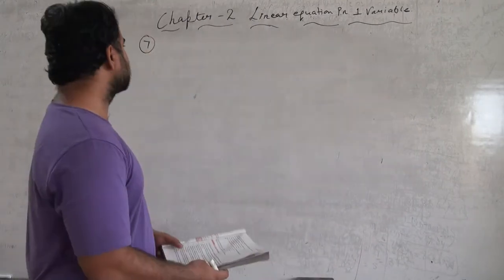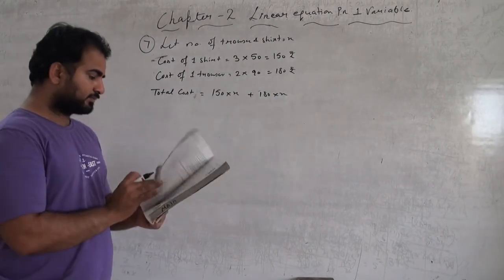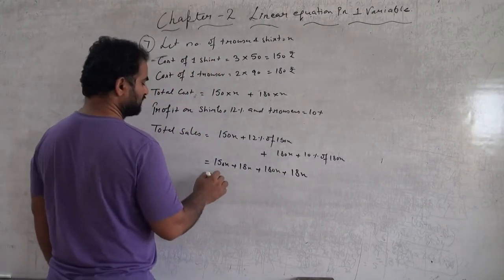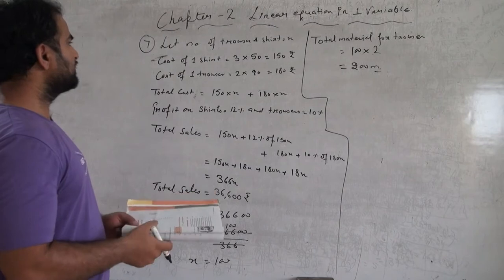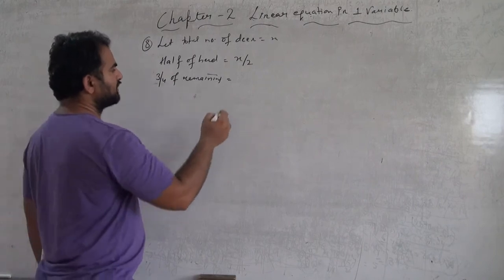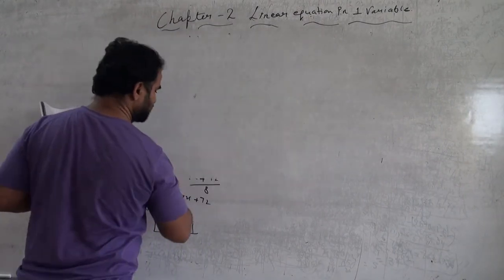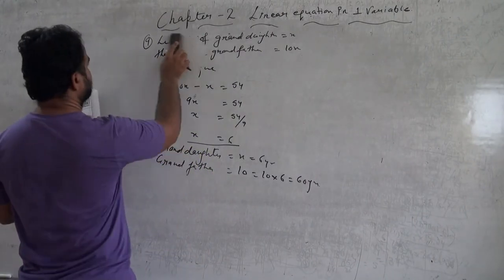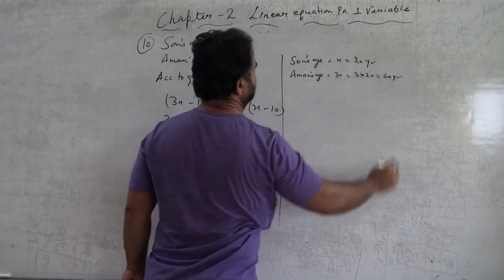Class 8, Chapter 2, Linear equation in one variable, Solution to ex 2.4, Part-2